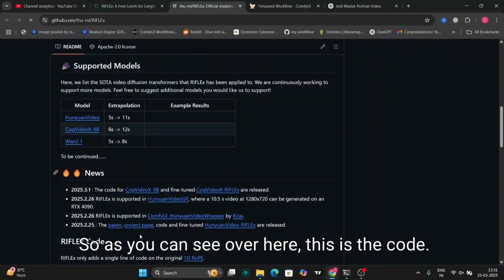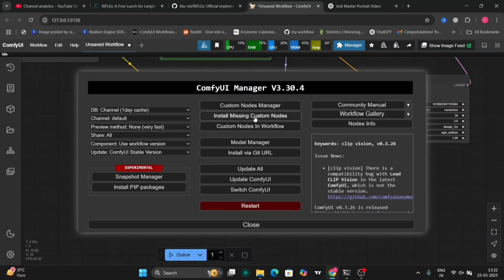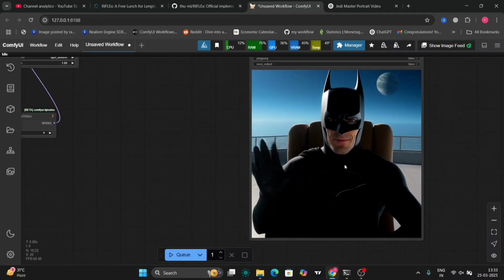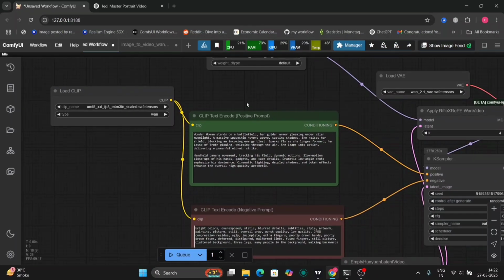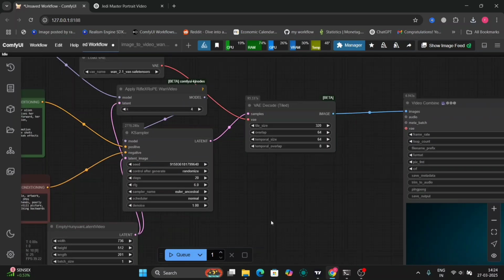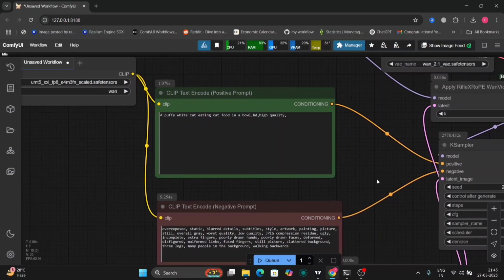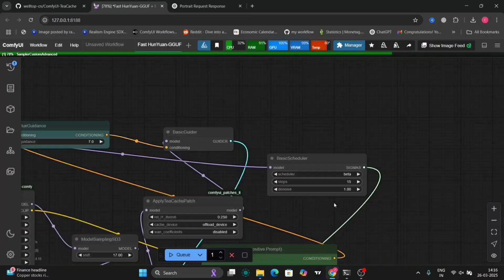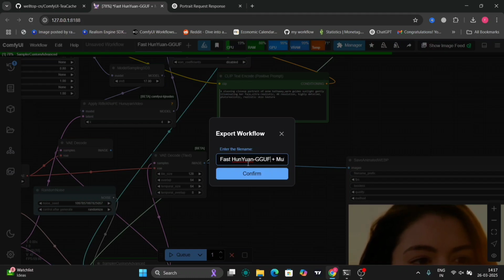Generate Long AI Videos with WAN 2.1 & Hunyuan – RifleX ComfyUI Workflow! 🚀🔥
Want to create long, high-quality AI videos? In this tutorial, I'll show you how to use WAN 2.1, Hunyuan, and RifleX in ComfyUI to generate stunning, consistent AI videos. Whether you're a beginner or an advanced user, this workflow will help you produce long-form AI videos with smooth transitions and high detail.

🔹 What You’ll Learn:
✔ How to set up WAN 2.1, Hunyuan & RifleX in ComfyUI
✔ Best settings for long video generation 🚀🔥
✔ How to maintain consistency and quality 🚀🔥
✔ Tips to speed up rendering 🚀🔥

🚀🔥 Watch till the end for the best workflow settings!

1️⃣ How to Install Totoro TTS Without a GPU
2️⃣ Flux Pulid for ComfyUI: Best Low VRAM Workflow Tutorial
3️⃣ How to Get Ultra-Realistic Face Swaps in ComfyUI
4️⃣ Best AI Image Upscaling & Fixing Blurry Images in ComfyUI
5️⃣ ACE++ for ComfyUI: Best AI Enhancement Workflow